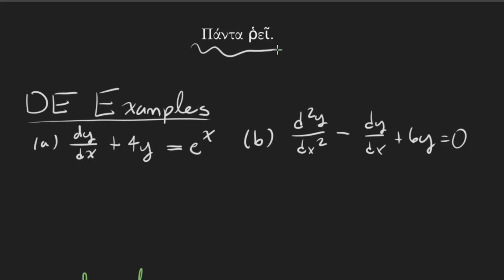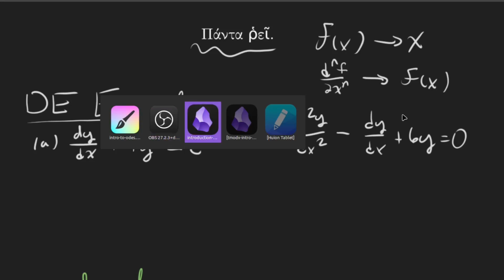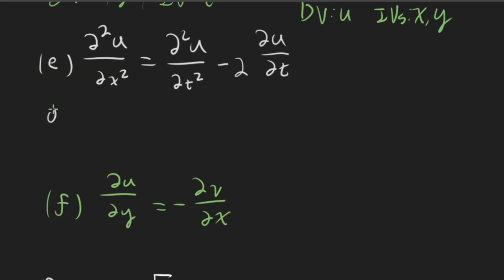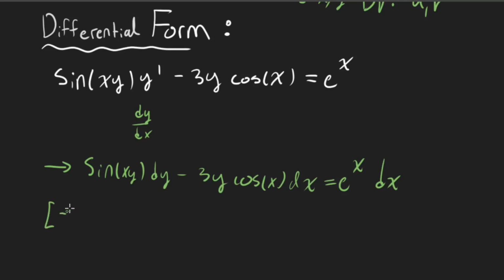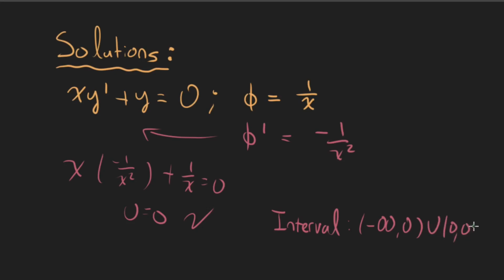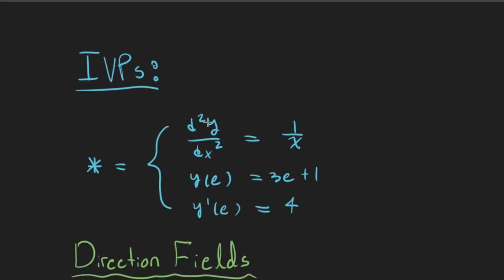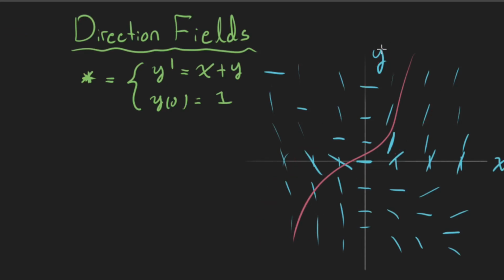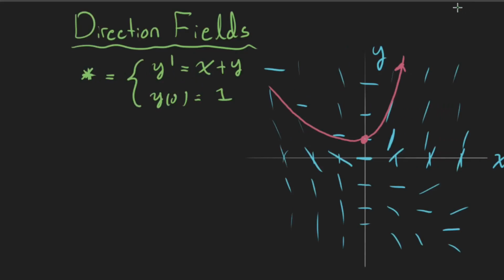Intro to ODEs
A lot of preliminary information and vocabulary, but it's kind of necessary to set up for the rest of the course.

Textbook: Differential Equations & Linear Algebra, 2nd Edition; Farlow, Hall, McDill and West.

Chapters:
00:00 - Intro
01:23 - Differential Equations, ODEs, PDEs
03:55 - Classifying DEs by type and order
06:21 - Differential Form
08:09 - Normal Form
08:44 - Solutions to DEs
11:10 - IVPs
13:30 - Direction Fields
15:14 - Linear, Homogeneous, and Autonomous ODEs